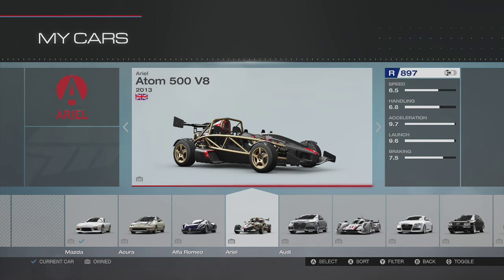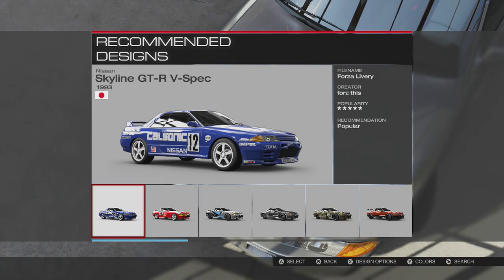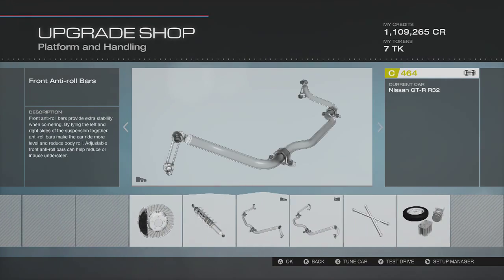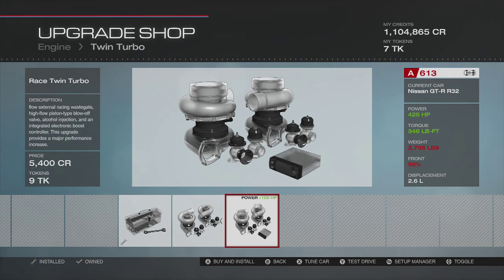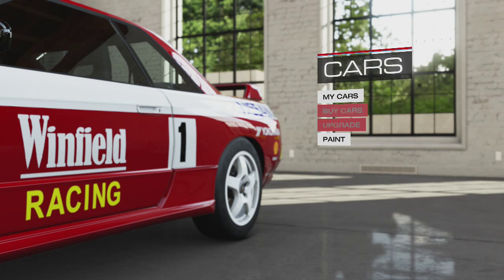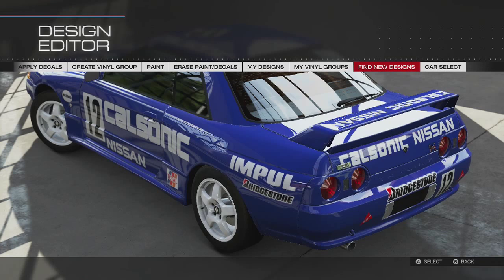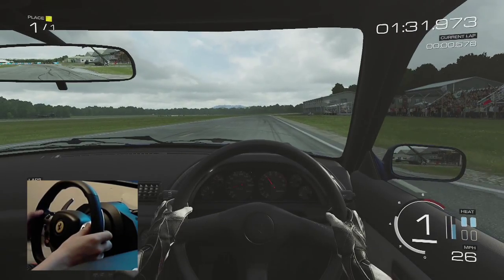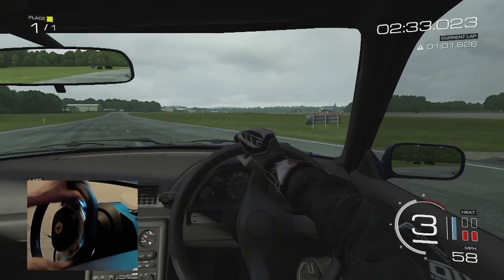Drifting on a Budget Ep 4 - (45k) w/Wheel Camera | Forza 5 | SLAPTrain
Welcome back guys to Drifting on a Budget i today begins two new things that we will be doing on our builds from now on, 1. Gifting parts from subs.  2, small mini edit at the end of it :) enjoy guys
Hey guys if you want a setup like mine visit Thrustmasters website here and get yours :)

FOLLOW SLAPTRAIN
▶ XBL= The SLAP Train
▶ Steam = The_SLAP_Train